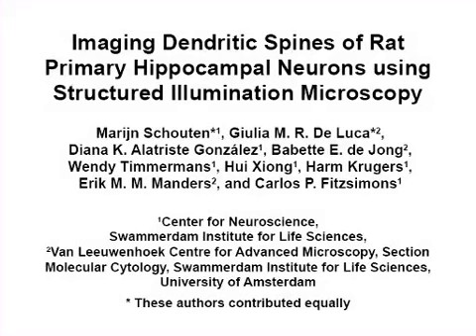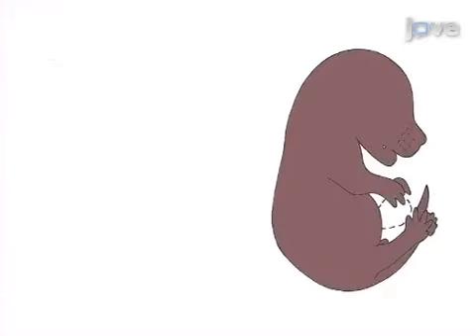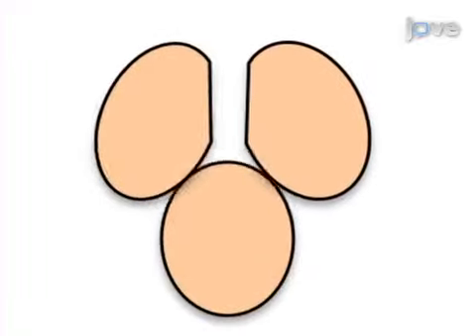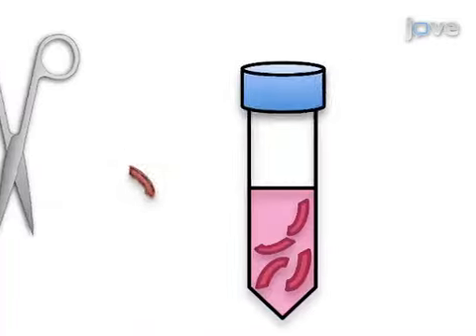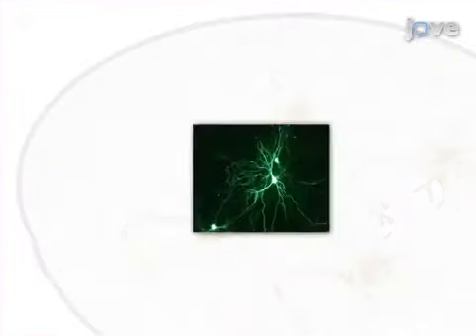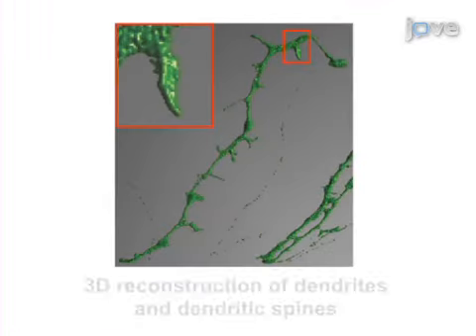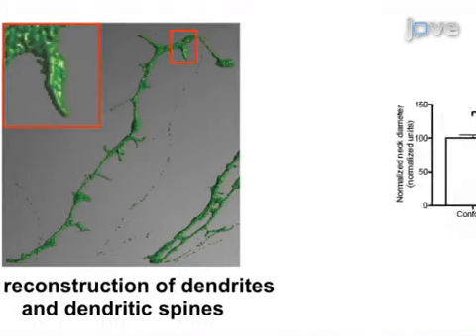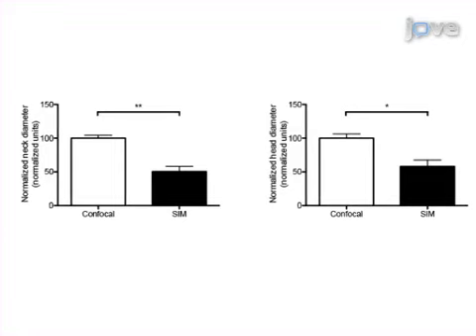Dendritic Spines of Primary Hippocampal Neurons Imaging by SIM | Protocol Preview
Imaging Dendritic Spines of Rat Primary Hippocampal Neurons using Structured Illumination Microscopy -  a 2 minute Preview of the Experimental Protocol

Marijn Schouten, Giulia M. R. De Luca, Diana K. Alatriste González, Babette E. de Jong, Wendy Timmermans, Hui Xiong, Harm Krugers, Erik M. M. Manders, Carlos P. Fitzsimons
University of Amsterdam, Center for Neuroscience, Swammerdam Institute for Life Sciences; University of Amsterdam, Van Leeuwenhoek Centre for Advanced Microscopy, Section Molecular Cytology, Swammerdam Institute for Life Sciences;

This article describes a working protocol to image dendritic spines from hippocampal neurons in vitro using Structured Illumination Microscopy (SIM). Super-resolution microscopy using SIM provides image resolution significantly beyond the light diffraction limit in all three spatial dimensions, allowing the imaging of individual dendritic spines with improved detail.